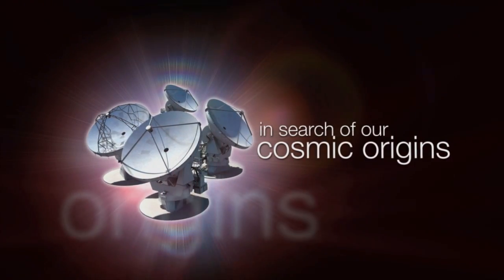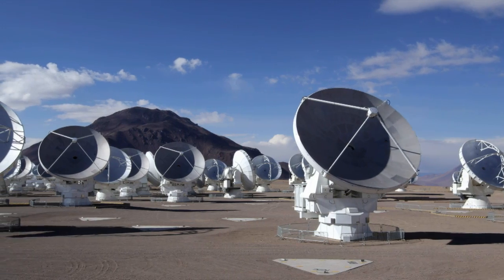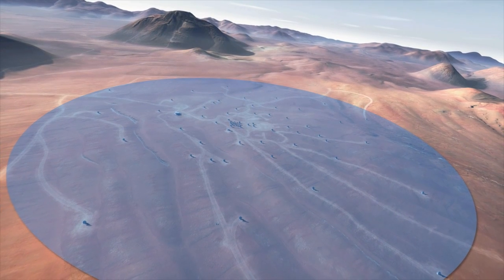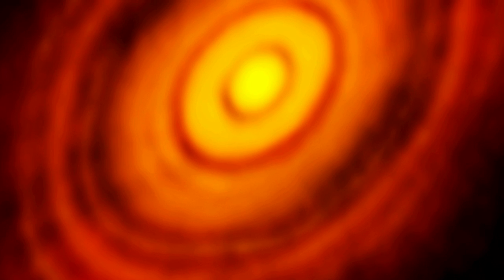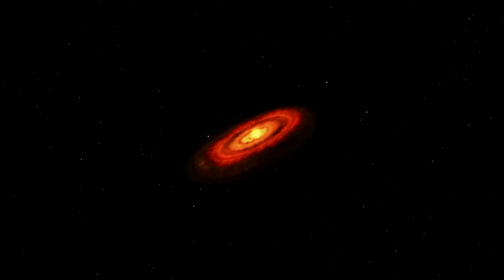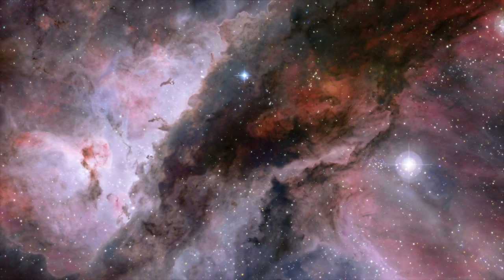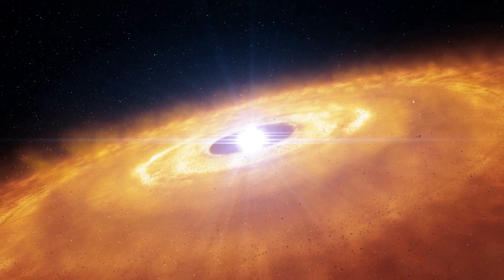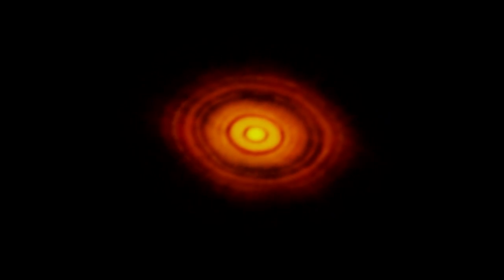Star's Planet-Forming Disc Revealed In Unprecedented Detail | Video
Astronomers using the Atacama Large Millimeter/submillimeter Array (ALMA) in Chile have delivered stunning imagery of the star HL Tauri and its protoplanetary disc. According the European Southern Observatory, they are the "sharpest pictures ever made at submillimetre wavelengths."  -- Full Story

Credit: ESO / Visual design and editing: Martin Kornmesser and Luis Calçada